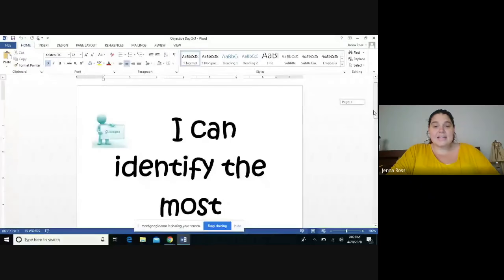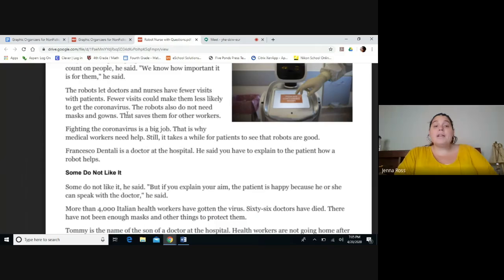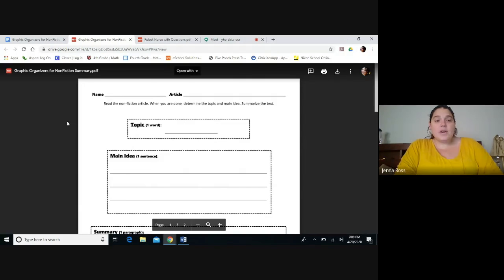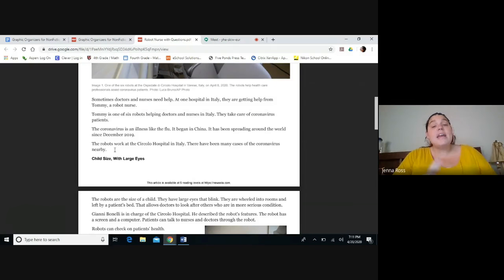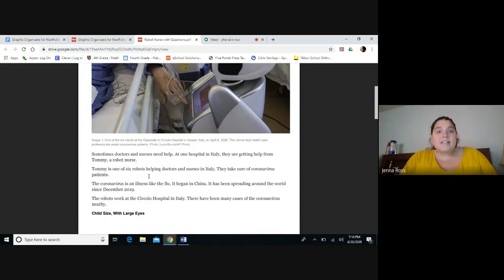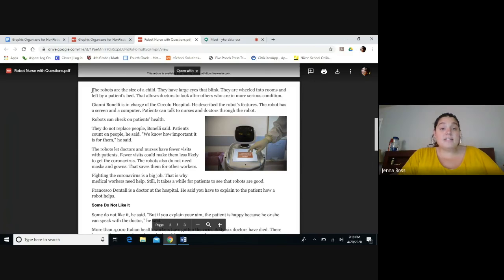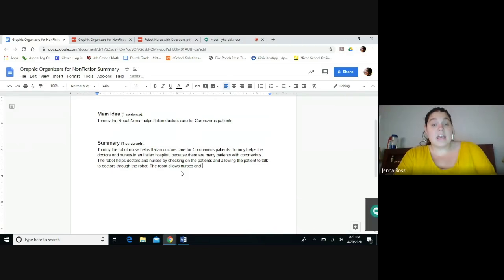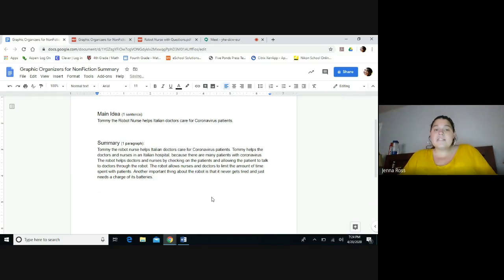RPS 3rdELA Summarizing wk4 day3